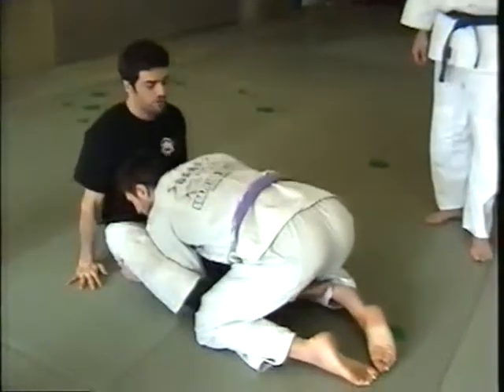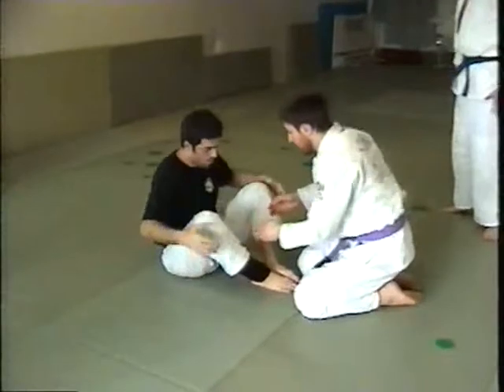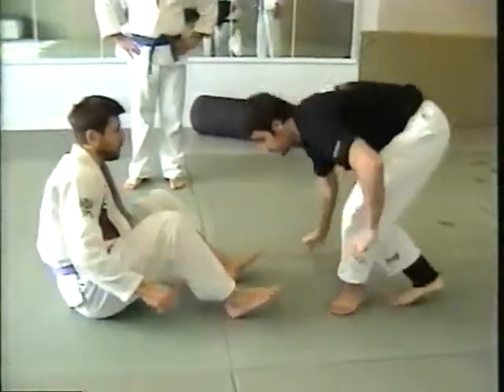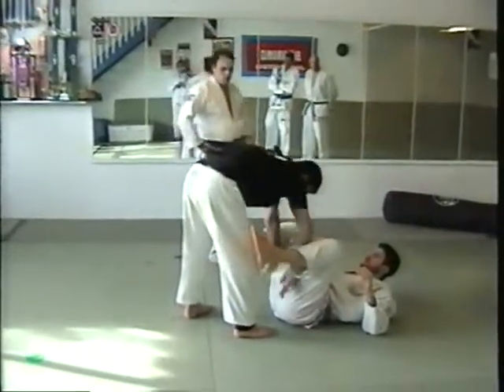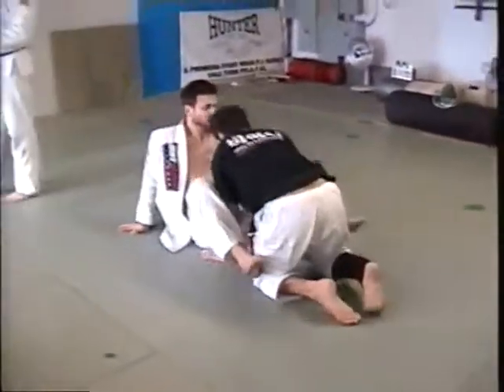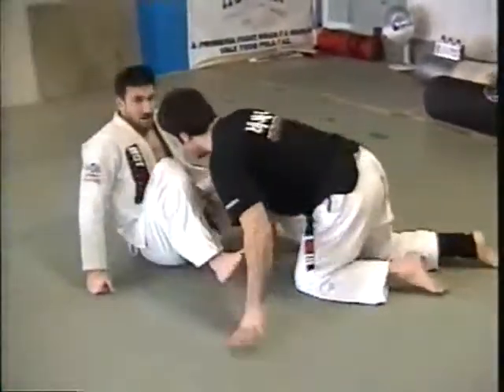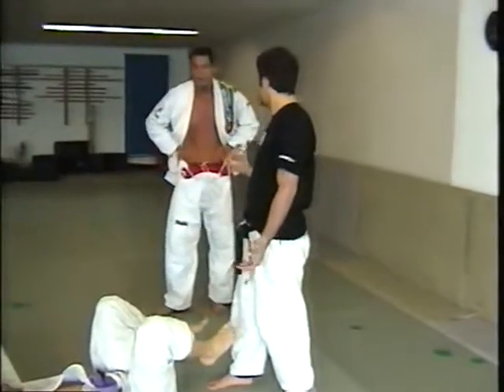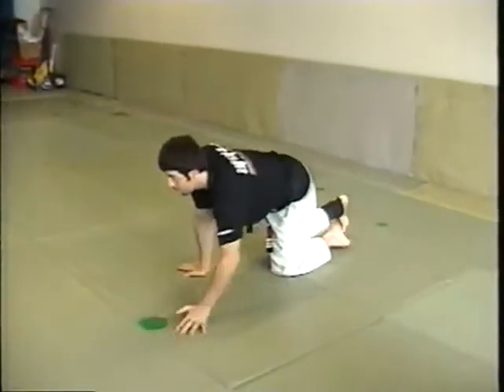BJJ in Winnipeg - 2004 - 2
Here is more footage from years ago, when my old coach João Vasconcelos taught day classes in Winnipeg.